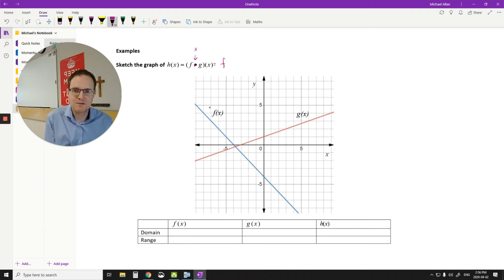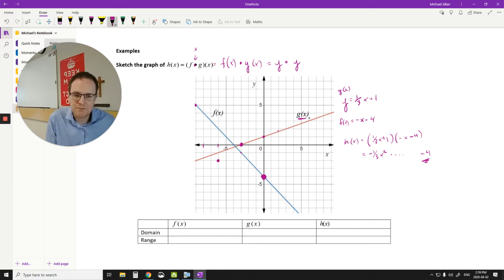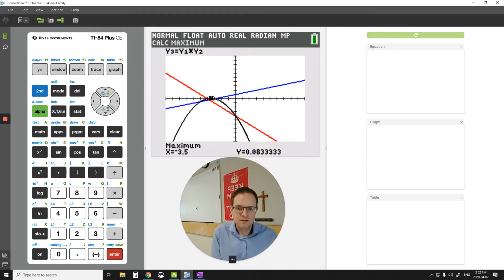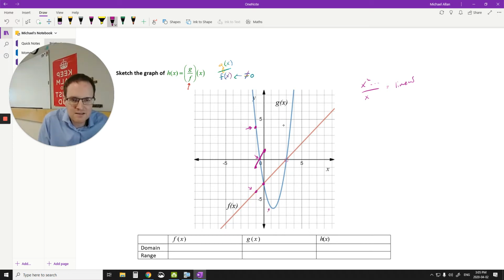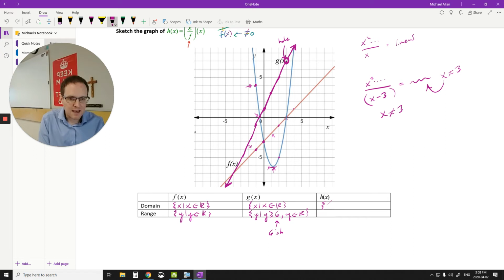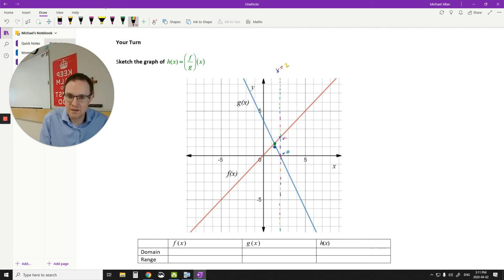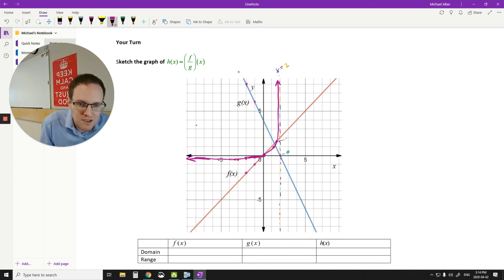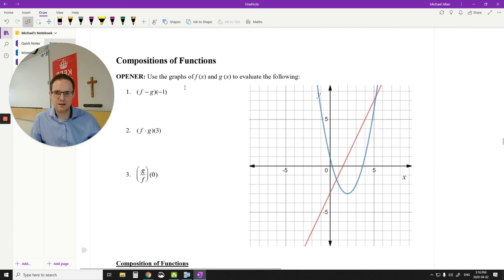Math 30-1 5 4 Sum, Difference, Prod, Quo Part 4